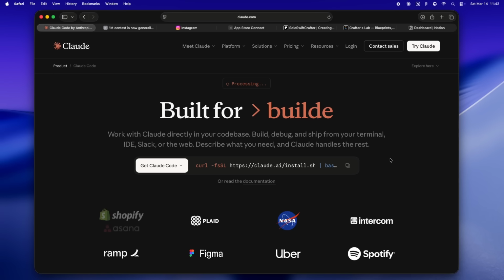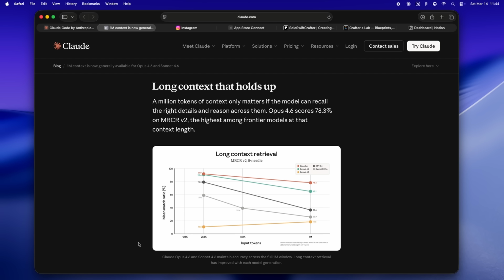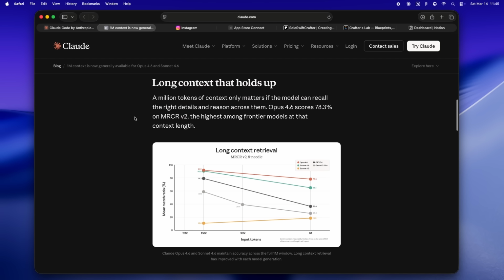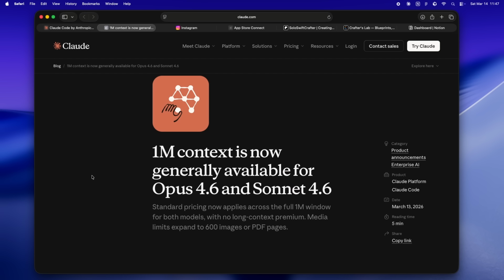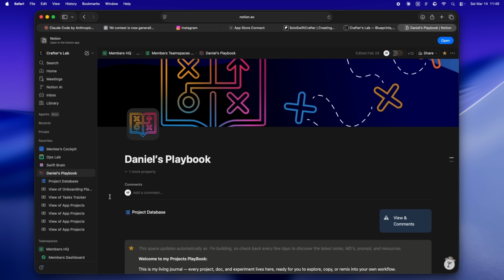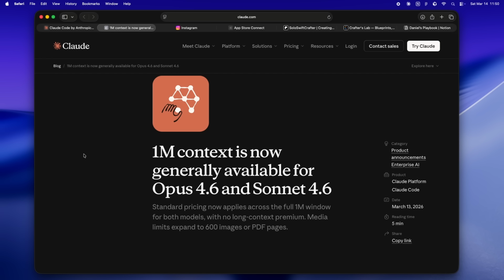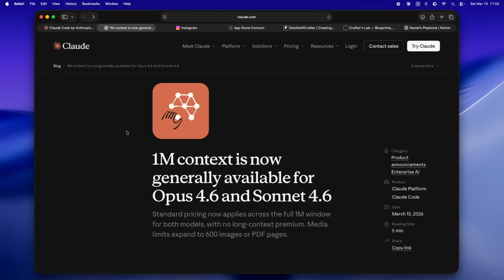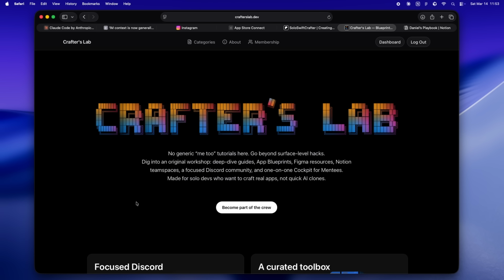Claude's 1M Context Just Went Live - Opus 4.6 and Sonnet 4.6 Got the Full Window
so Anthropic just made the full 1M context window live for Opus 4.6 and Sonnet 4.6 — no waitlist, no beta flag, no long-context premium. If you're on Max, Team, or Enterprise, your Claude Code sessions already changed. In this video I break down what compaction was actually doing to your workflow, how I'm rewiring my MCP stack now that the context ceiling is gone, and the pricing play underneath the headline that nobody's reading right.

This isn't a recap of the blog post. It's a solo dev breakdown of what actually changes in how you build — and the setup I'm already rebuilding around.

0:00 — A million tokens just went live
0:15 — Compaction was silently wrecking your sessions
3:30 — Who I am + Crafter's Lab
4:30 — The MCP stack nobody's connecting to this
8:00 — The pricing play underneath the headline
11:30 — Why this widens the gap on everything else
13:00 — Outro + how I set up my full session system

— my live Notion workspace, Claude Code skills, prompt libraries, agent setups, SwiftUI patterns, and more. Built for solo devs who use AI like a real teammate.